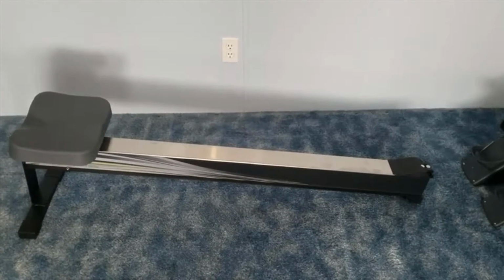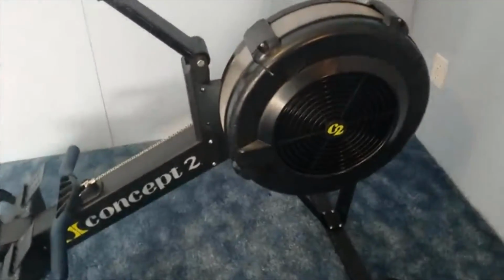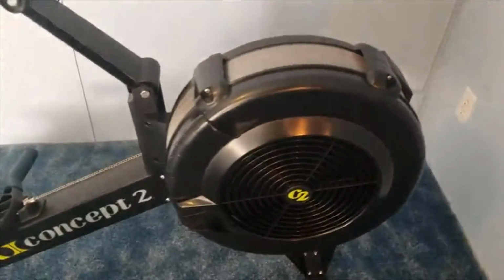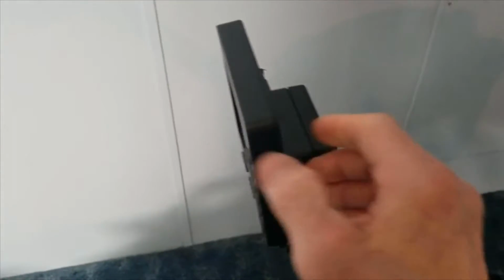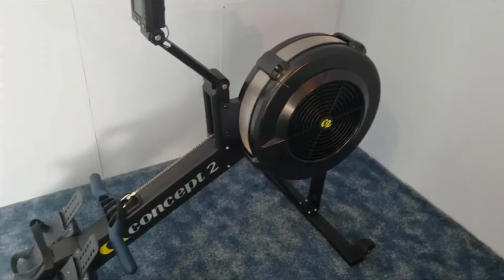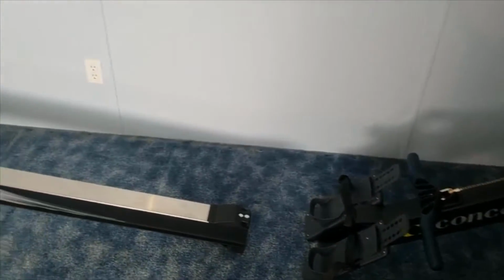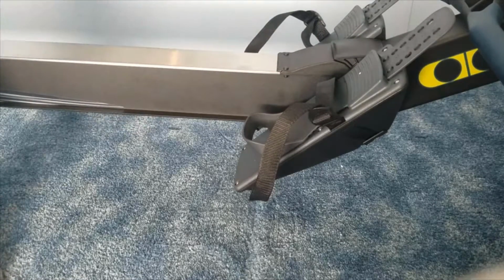Concept2 Model D Indoor Rowing Machine REVIEW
The Concept2 Model D is an incredible exercise machine! Solid mechanically engineered design! Easy to assemble & use. Believe me, Go with the top of the line and you’ll not be disappointed.
💡 Check here for the lowest price ▶️

I Couldn't Be Happier! It's worth the money!
The Concept2 Model D is a great rowing machine. Hands down, it is the most widely used rowing machine out there. It is a very well constructed machine and builds to last. I use it almost daily now and can't say enough about it.

The PM5 monitor is fantastic for tracking your workouts. I also downloaded the Erg Data app and started an online log book (all through Concept 2). All work seamlessly with the PM5 via Bluetooth.

Regarding the machine itself, the handle is very comfortable, the seat slides flawlessly and the flywheel and damper make adjustments a breeze. Everything you need is included in the box, even the batteries are in there.

During my rowing machine research, I read a lot about the noise level. In my opinion, it is really not that bad. I also have a True treadmill and both machines are comparable regarding the noise level. Maintenance of the machine is also very easy and there are many videos out there that can provide information about that.

PROS:
_  Easy to assemble is an understatement. Took less than 10 minutes to unbox and get it up and going.
_  The range of motion is amazing, very fluid and feels natural.
_  A great full-body workout.
_  Fun games built-in.
_  Connect to your phone and compete with other people.
_  Easy to master. I watched a few videos online as well as some instructions built into the Concept2 Model D indoor rower. You get your form down pretty quick.
_  You can get up to full speed in no time.
_  On the noise level, I don't have to blast the show to hear it as I do on my treadmill. It still has some volume but not terrible.

CONS:
_  You are really sore the first time you do this thing. I would really follow the guidelines for spending no more than 5 to 10 minutes the first time.

Overall, if you are in the market for a rowing machine, the Concept 2 Model D rower is a very safe bet. You will not be disappointed with the functionality and durability of this Concept 2 rowing machine.

Related:
concept2 model d review, concept2 model d indoor rowing machine with pm5, concept2 model d rowing machine, concept2 model d pm5,
concept2 model d rower, concept 2 model d review, concept2 model d rowing machine reviews, concept2 model e, concept 2 d rower